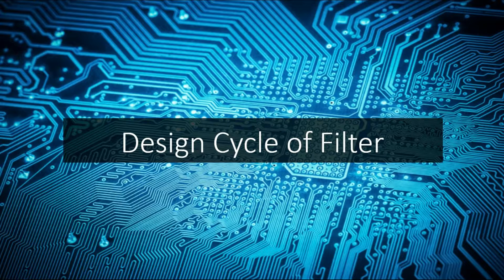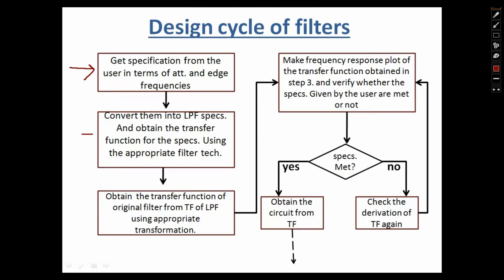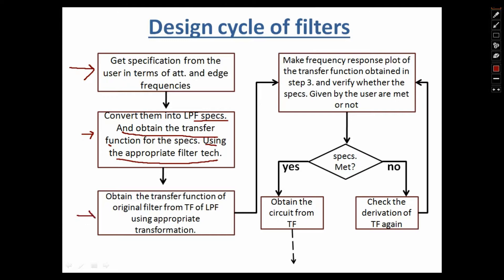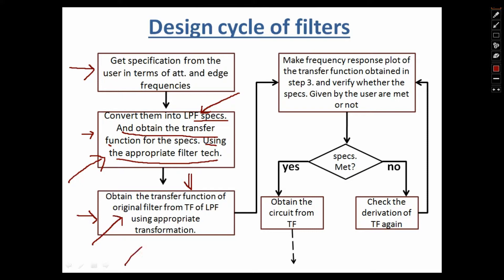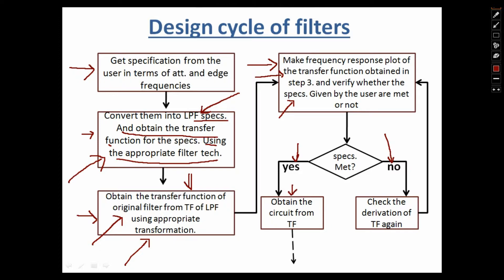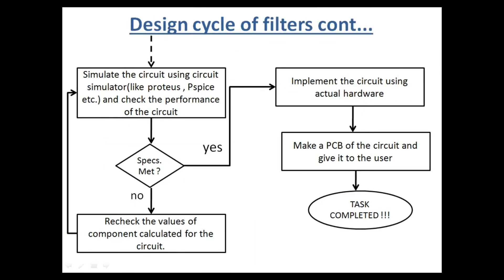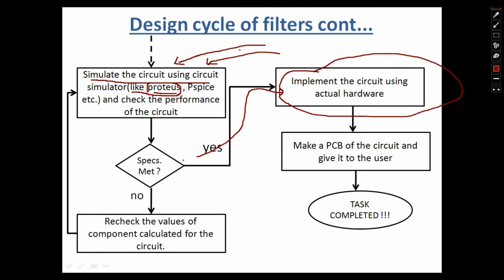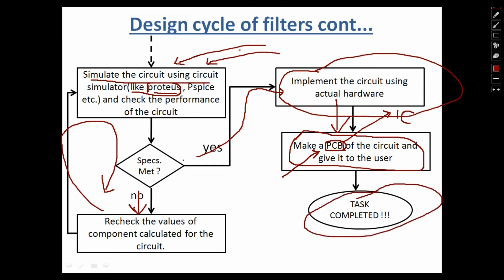Lec-2 | Design cycle of Filter | Filter design and hardware implementation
In this lecture, we will comprehensively deal with the Design cycle of a typical filter.
Tools used = Matlab and circuit simulator

Hi Friends,

I welcome you to the world of Electrocombot and Udta engineer.

Earlier the name of my channel was " ElectroComBot " but I recently changed the name to Udta engineer as it perfectly matches the theme of my channel.

This channel is all about exploring the fundamentals of engineering and simultaneously enhancing the living experience by making travel-related videos. I always feel that going for a trip is always better than reading 100 books as it provides a completely different horizon and way of living which can never be grasped from books.

In this channel, you can find videos related to engineering where I have tried to simplify the concepts and if you get bored after studying then you can switch to travel-related videos to refresh yourself.